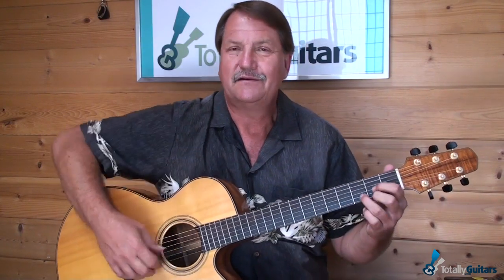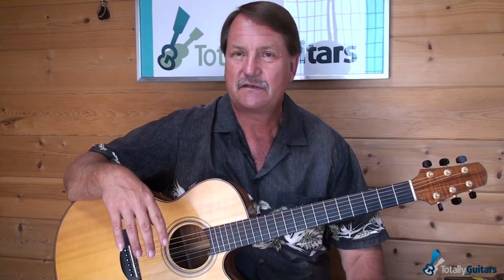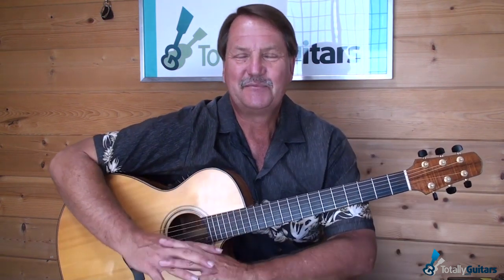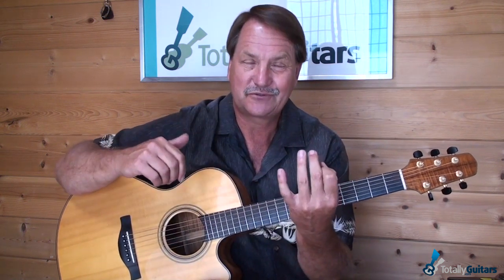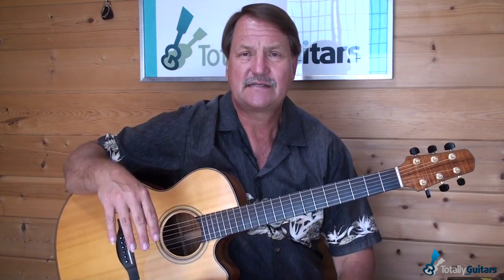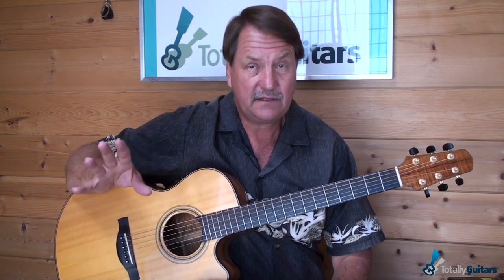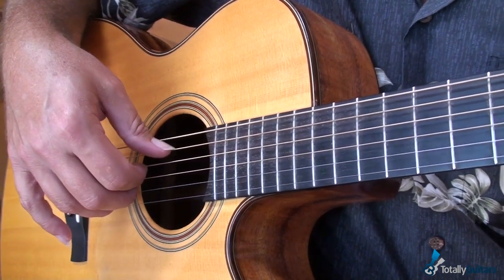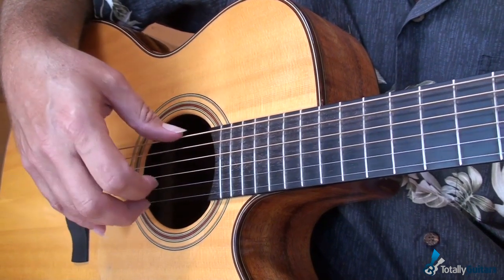Carolina In My Mind by James Taylor - Acoustic Guitar Lesson Preview from Totally Guitars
In 1968 James Taylor was one of the first young artists signed to the Beatles new label, Apple. He recorded an album that is largely forgotten today, compared to his subsequent success with Warner Brothers. Carolina In My Mind is one of his earliest songs that was resurrected for his 1976 Greatest Hits album, and a classic example of what we love about his songs.

His fingerstyle is free form, making it difficult, and pointless to duplicate, but all guitar players can benefit from the principals if they can adapt the techniques.

This lesson tries to do that in a somewhat structured manner. We look at standard chord shapes as well as James’ unorthodox fingerings, and work on strumming through the progressions before tackling some specific details that define James’ sound.